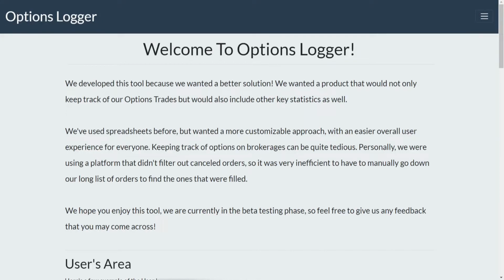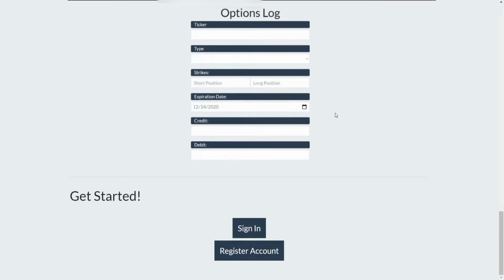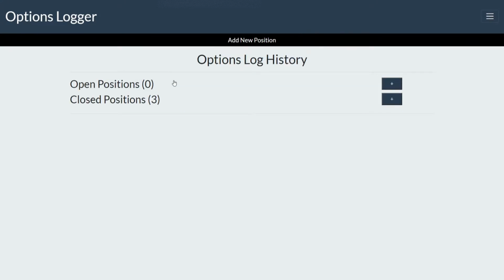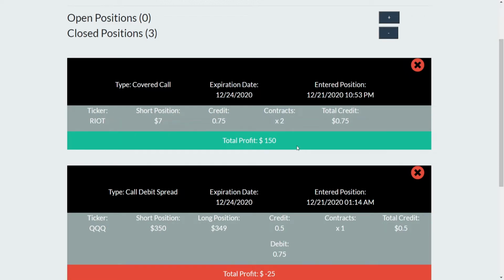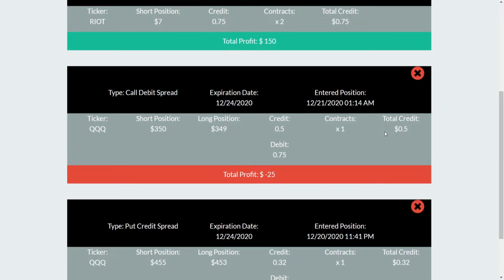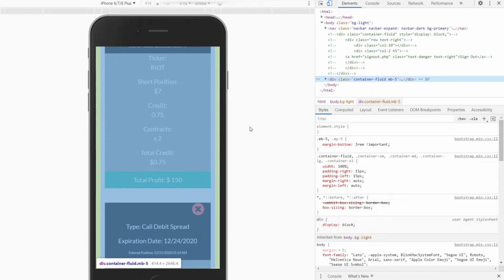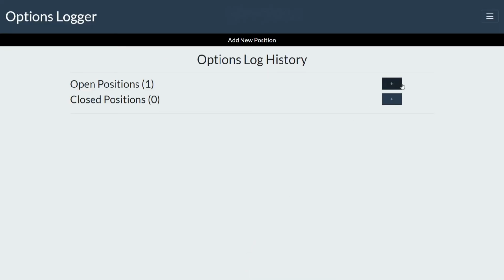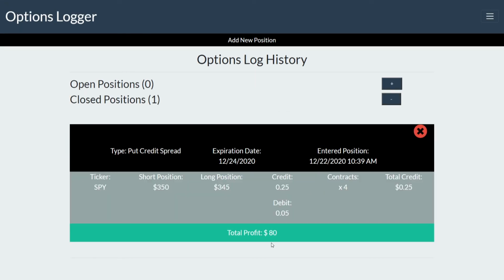NEW OPTIONS LOGGER WEB APP - MANAGE YOUR OPTION TRADES MUCH EASIER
Web App Coming Soon!

BETA Testers Wanted, Let Me Know If Interested!